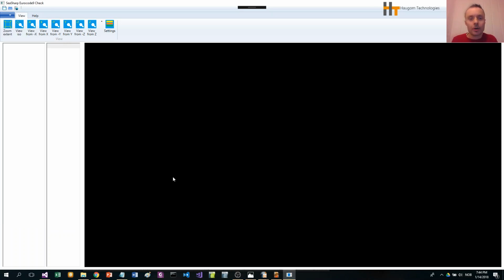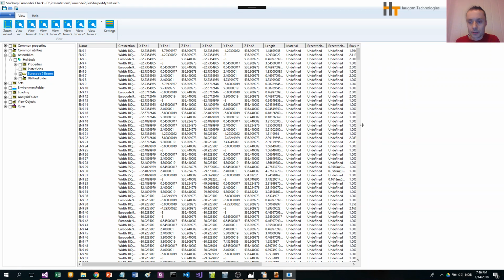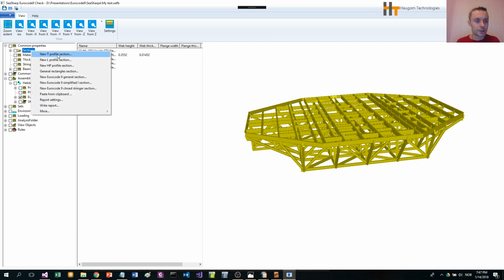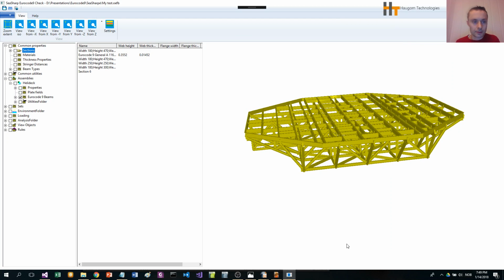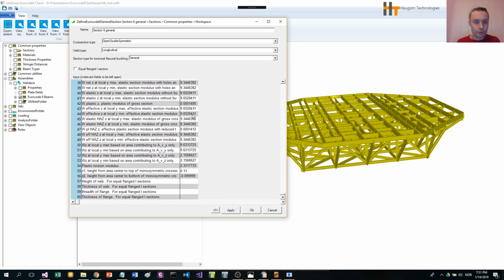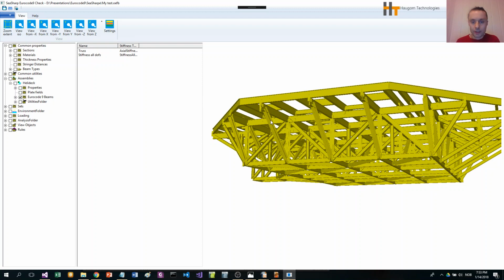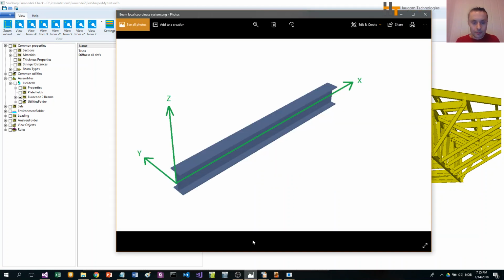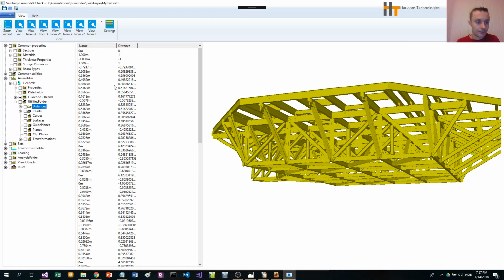SeaSharp Eurocode9 Beams Definition Tutorial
Learn how to define the beams, beam sections and other related properties for Eurocode 9 code checking.